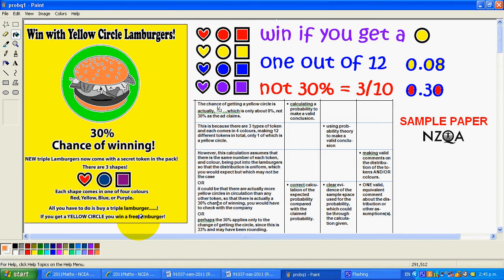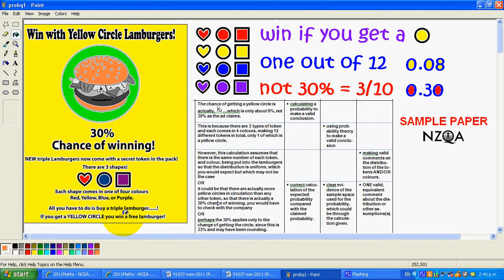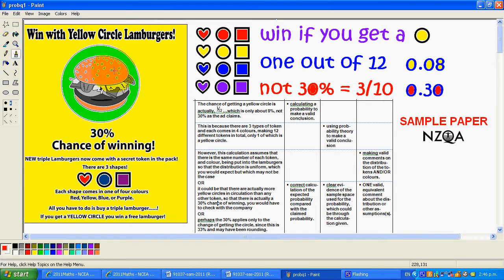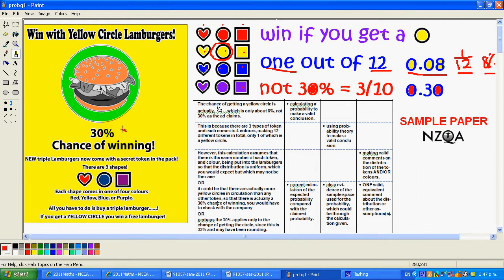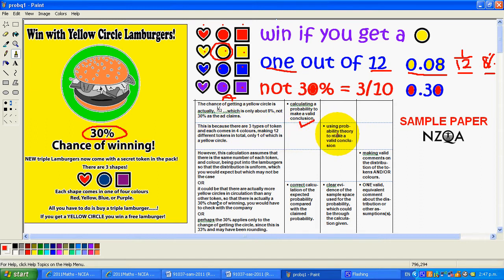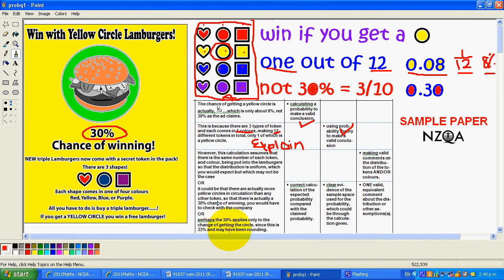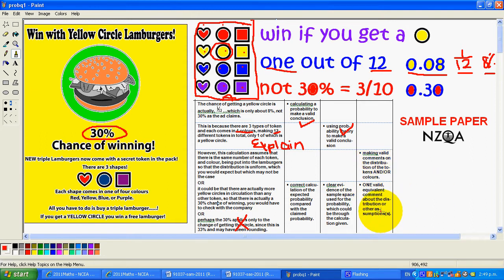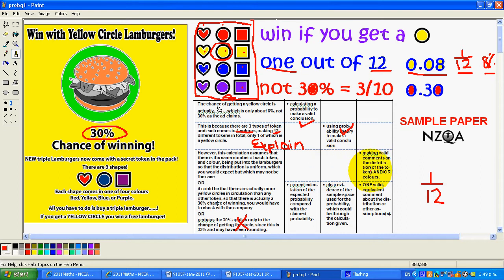11MAT NCEA chance data Q1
NCEA
Level 1 Mathematics and Statistics
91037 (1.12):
Demonstrate understanding of chance and data
Question One